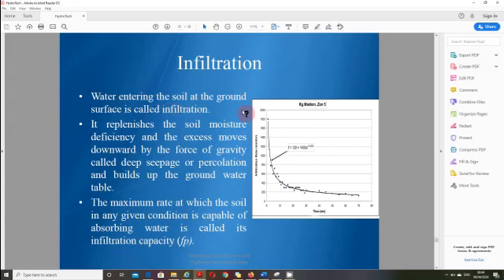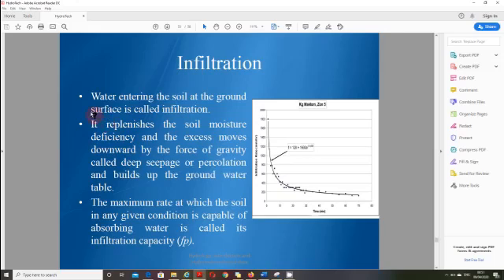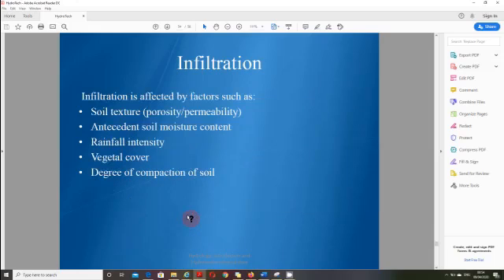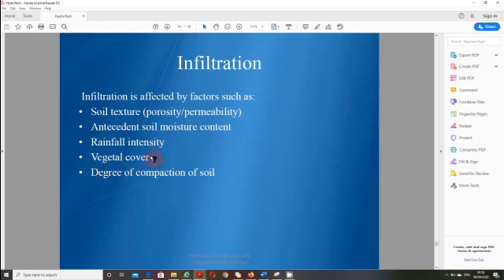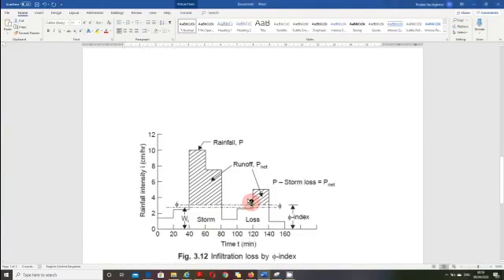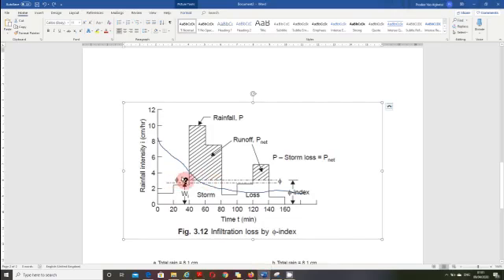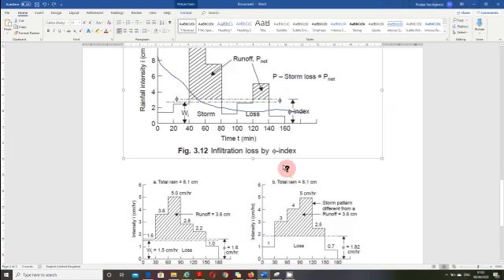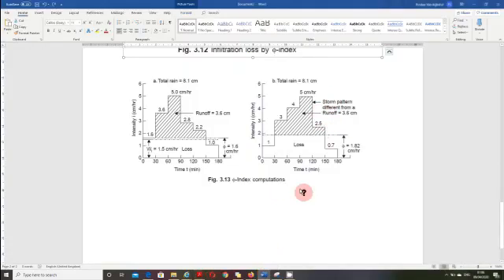Infitration video - level 200 2nd sem (HND)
ZOOM LECTURES VIDEO